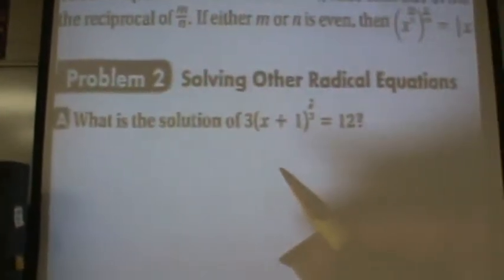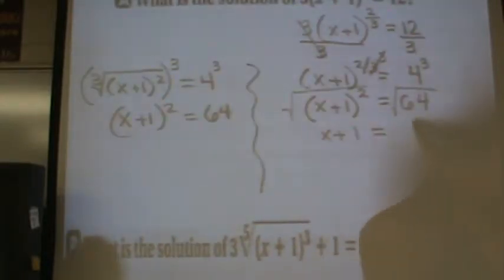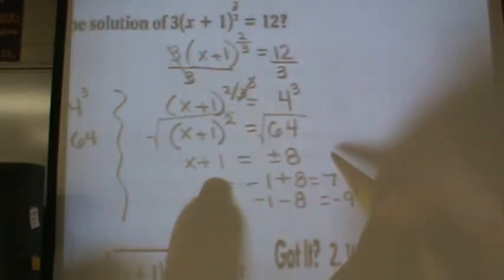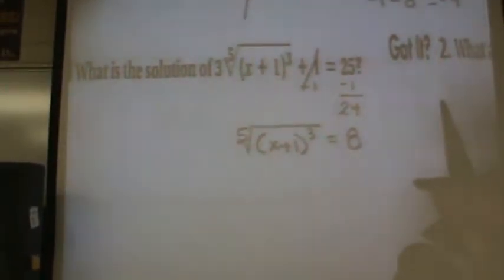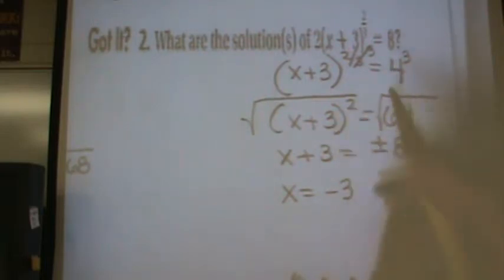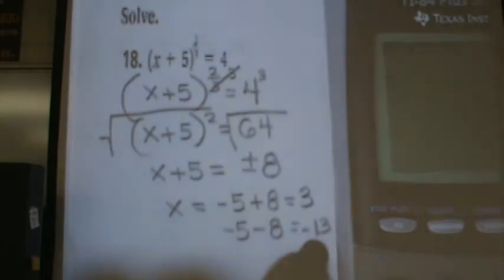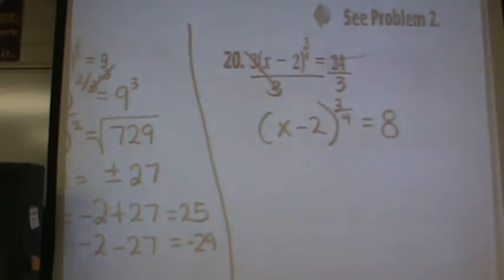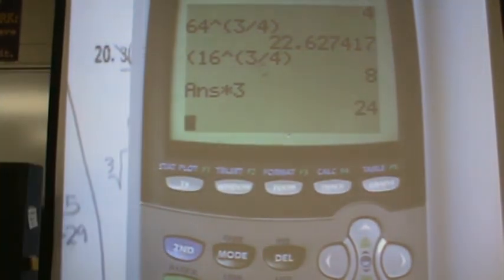2014 September 23 Alg 2 Yr 2 6.5 Day 2